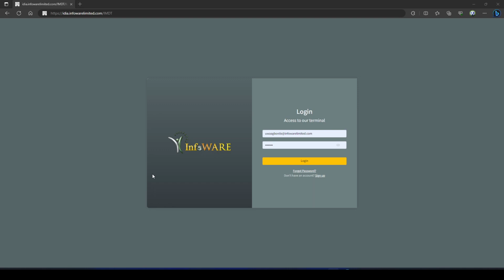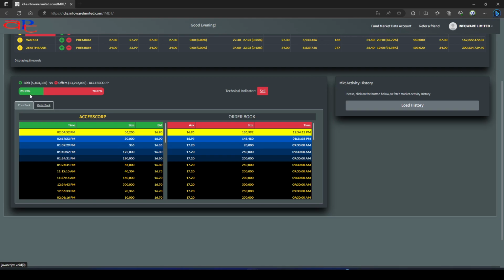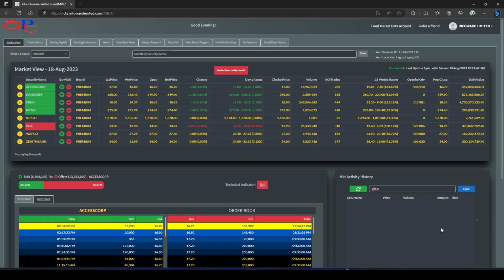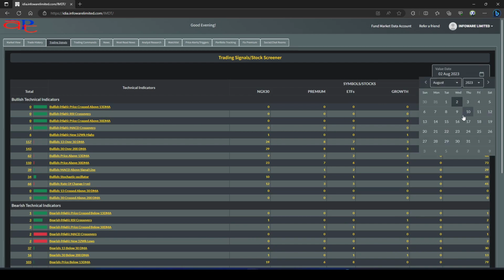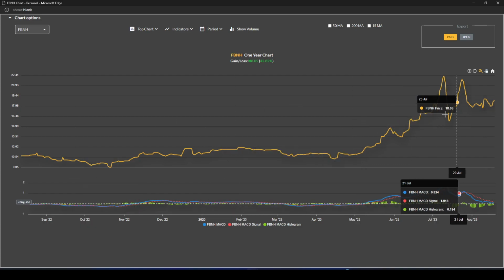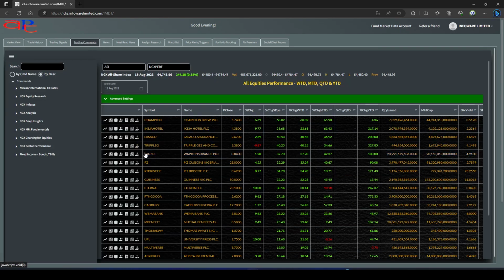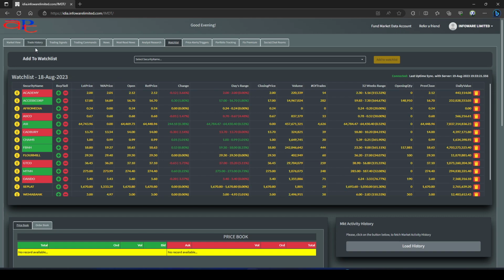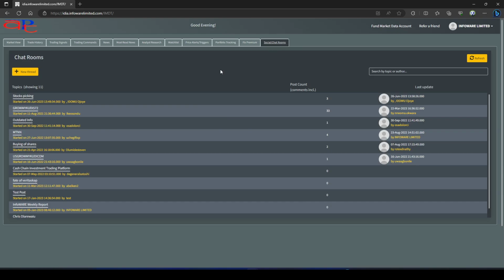Introduction to InfoWARE Market Data & Trading Terminal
Move over Bloomberg, here comes the ultimate Trading Terminal. InfoWARE Market Data and Trading Terminal IMDT. In the fast-paced world of trading, milliseconds matter. Imagine a terminal that doesn’t just keep up but sets the pace. Doesn't just provide you data but enables you act on it in real time. Doesn't just show you what is trending but provides you an AI assistant to gets you on your way to making more profitable trades. It's a game changer. Best of; it's just a browser click away